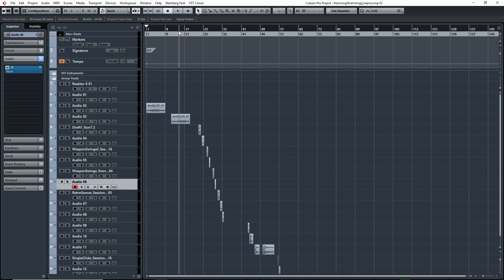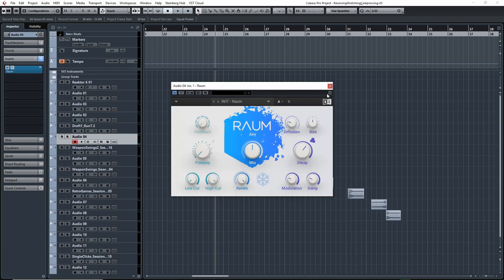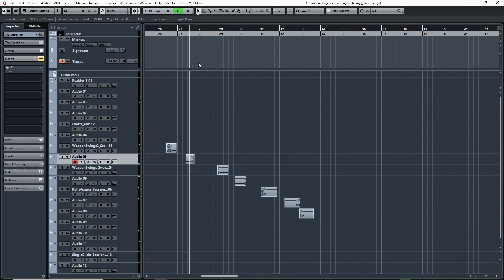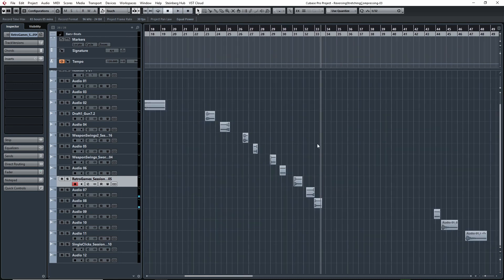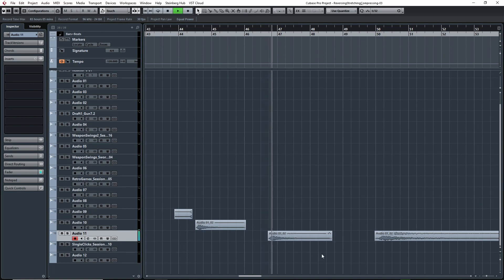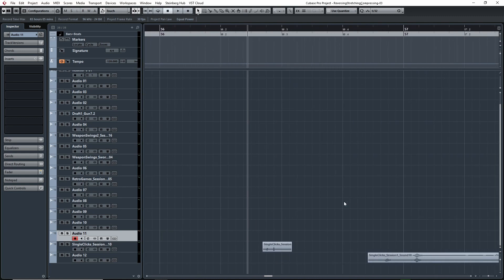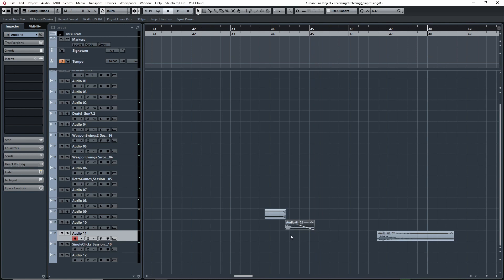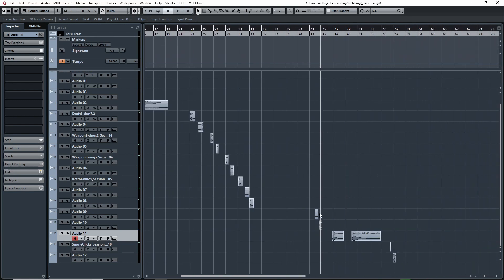Video Game Sound Design Fundamentals Series Part 3: Reversing, Stretching, Compressing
In this third video of the fundamentals series, I discuss reversing, stretching, and compressing (or shortening) audio files for sound design.